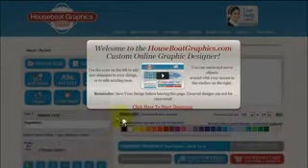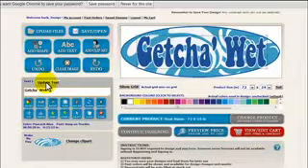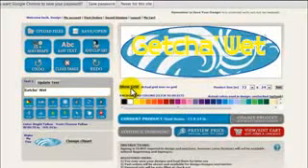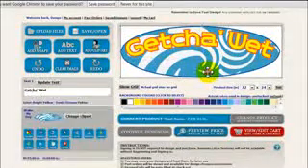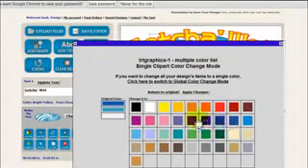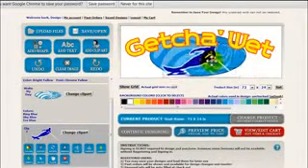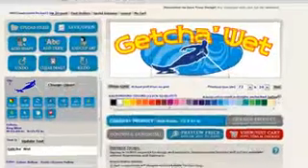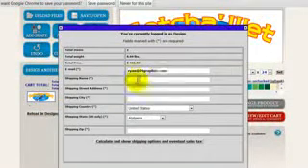Video 2 Advanced Graphics Editing Pontoonboatgraphics.com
Pontoonboatgraphics.com is the nation's largest provider of high quality vinyl boat graphics and decals. We pride ourselves in producing top of the line 3M vinyl graphics. Our 3M vinyl is nationally recognized as the best in the industry -- why settle for anything less?